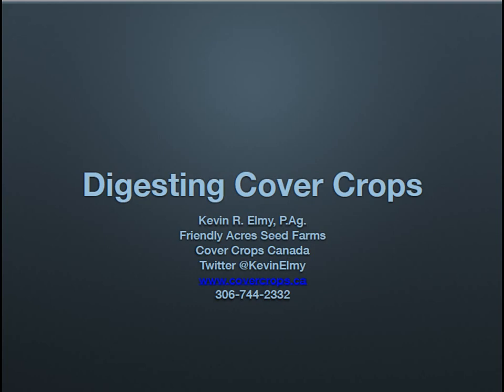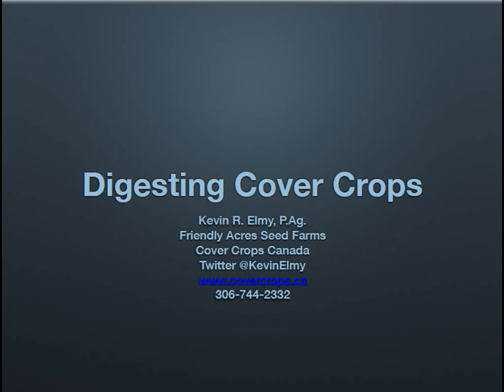Kevin Elmy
The views and opinions expressed in this audio are those of the speaker and do not necessarily reflect the views and opinions of the Natural Systems Agriculture program or the University of Manitoba.

Organic Agronomy Coffee Shop Talk - December 2018